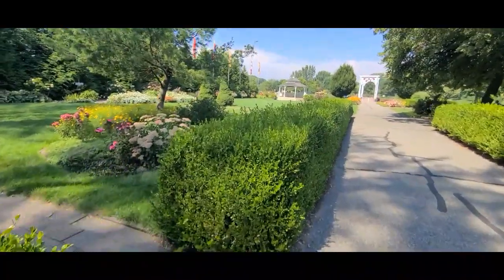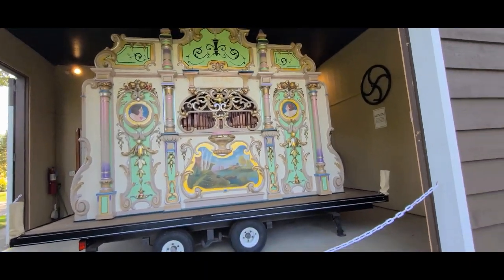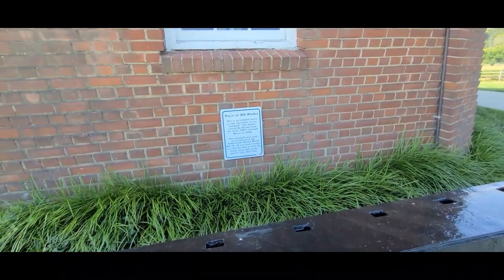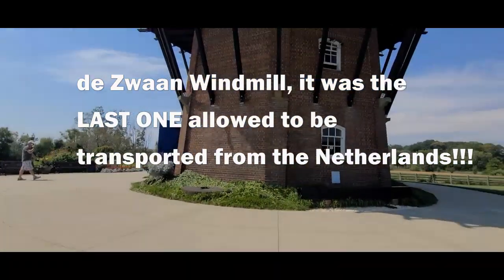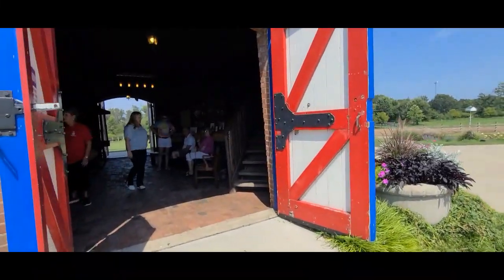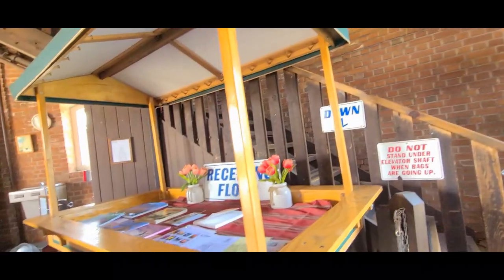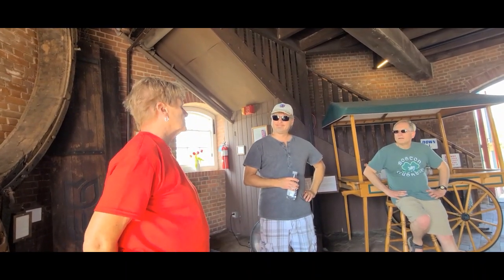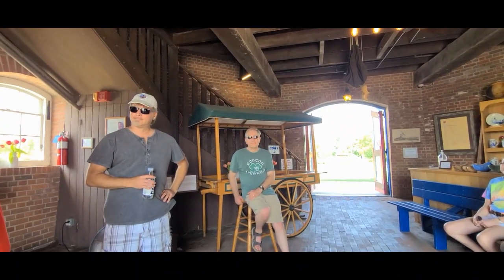Take a spin at the Windmill Island in Holland, Michigan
This is our last stop on our West Coast of Michigan trip of 2024. We check out a Working Windmill that's over 250 years old. Come along for the trip.